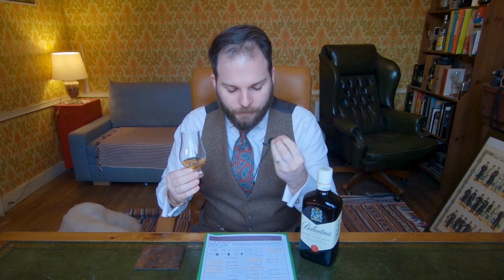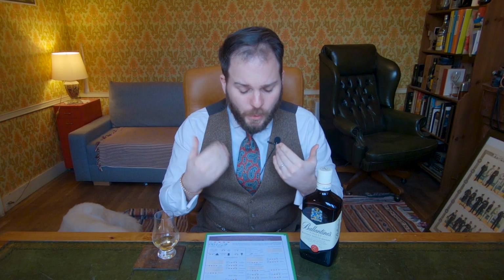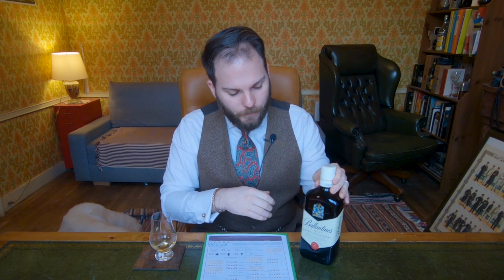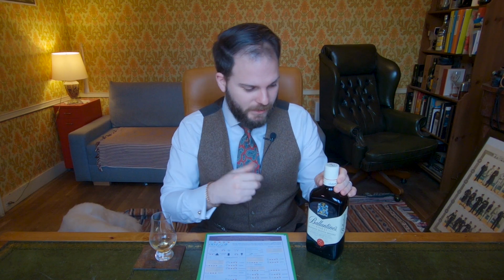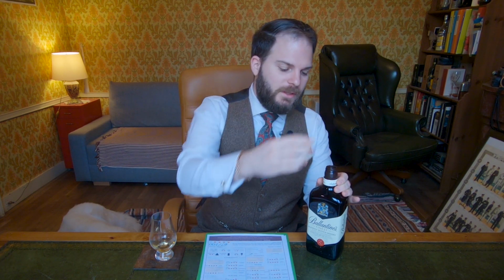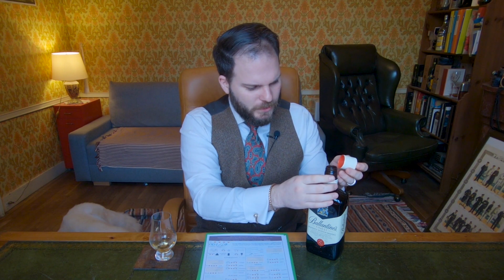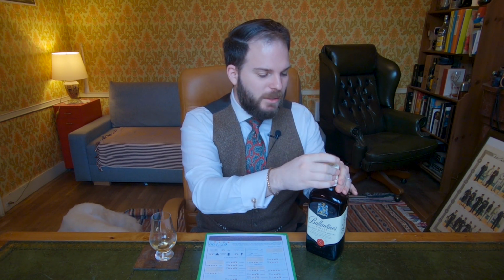Ballantine's Finest Blended Scotch Whisky Review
In this video, CP reviews Ballantine's Finest, an affordable blended Scotch whisky. Learn about its tasting notes and overall experience as we explore it in detail.

00:00 Introduction
Ballantine's Finest Whisky was reviewed using the Bespoke Unit Liquor Formula, a quantifiable review matrix that you can use online or quickly look up if you're in a hurry.

00:39 Whisky Overview
Owned by Pernod Ricard today, it began when George Ballantine established a grocery shop in Edinburgh in 1827. His sons followed the family business by setting up another shop in Glasgow and focusing on wine and spirits.

01:32 Robe & Appearance
Ballantine's has a candied orange hue with a relatively clear body. Its legs are thick but fast.

02:01 Nose
Ballantine's nose is unctuous with hints of toffee, butter, walnut, and smoke.

02:38 Palate
A sweet primarily notes and pepper mouthfeel reveals red apple, caramel, and walnut in the first third. The second third consists of salted hazelnut, raisin, and brine. Finally, the finish delivers oak, peat, and vanilla.

04:03 Overall Experience
The label can be considered somewhat dated but it has a generally stylish presentation with an iconic logo and printed wax seal in the centre. It's a great affordable blended whisky to enjoy casually and it costs around $44.

05:49 Pairings
We suggest pairings like milk chocolate, fresh walnuts, and crème brûlée. Meanwhile, consider cigars that have a medium body but also some personality. For instance, the Plasencia Reserva Original would be a great choice.

Already tried Ballantine's Finest Blended Whisky or have any questions? Leave us a comment to let us know your thoughts!